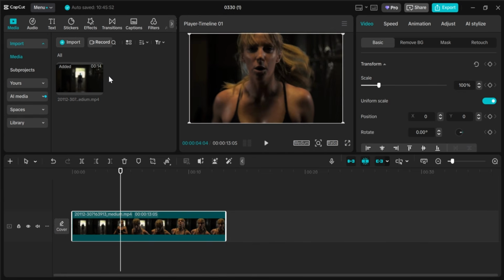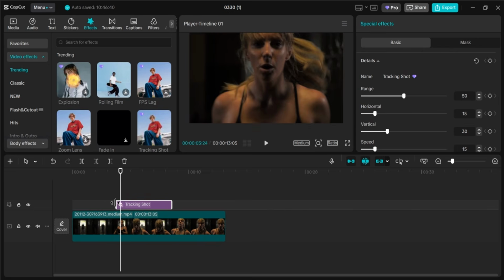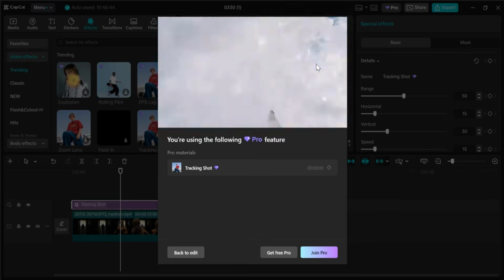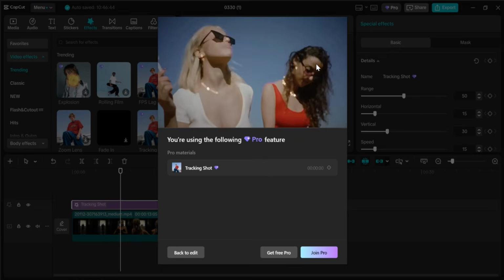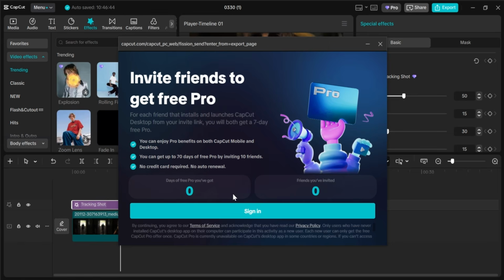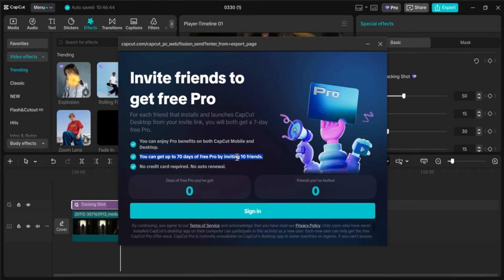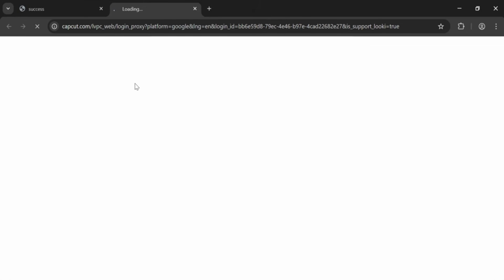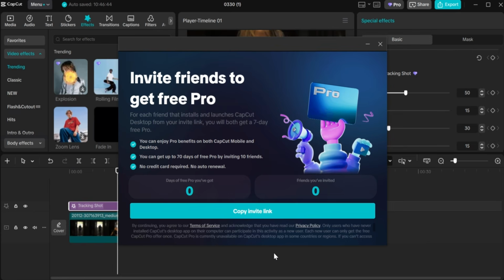Is This the Best Way to Get CapCut Pro for FREE? 🤔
Learn how to use CapCut Pro for free using an official method provided by the platform itself. This tutorial helps you access premium tools without suspicious downloads.

Many users search for ways to upgrade their editing workflow, and this video demonstrates a legitimate path to use CapCut Pro features at no cost. I walk through adding footage to the timeline and applying a pro feature to show you exactly how this process functions within the editor.

This guide is designed for creators who want to leverage advanced effects without needing a paid subscription. Please note that availability may vary based on your location, so check if this method works for your specific region as you follow along with these video editing tips.

🎬 Why Capcut?